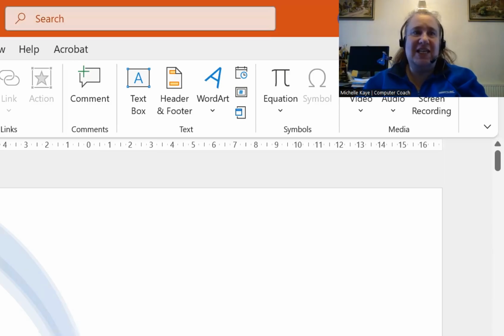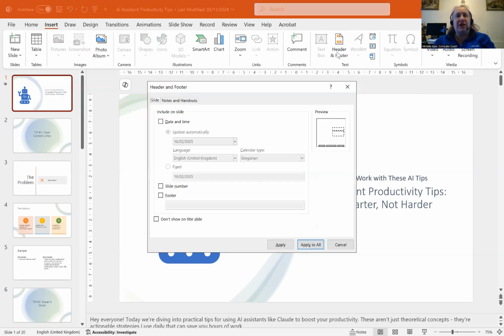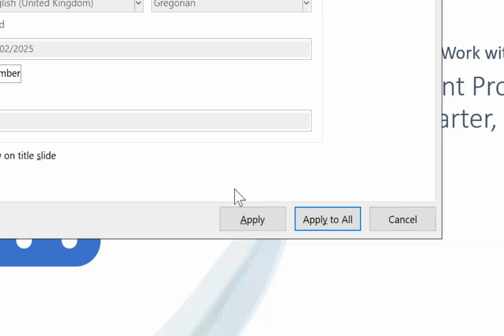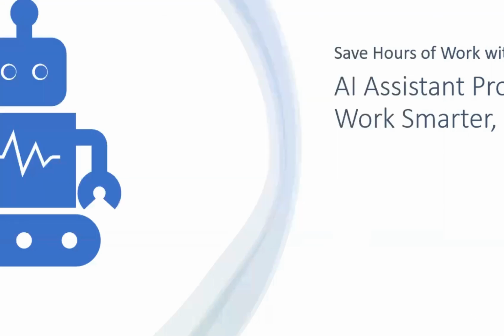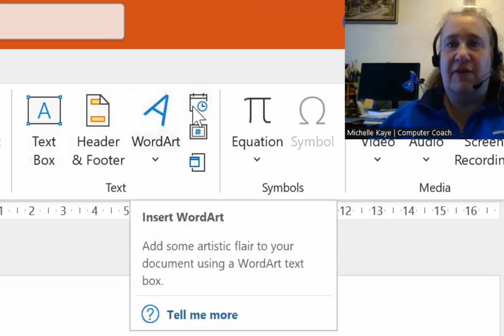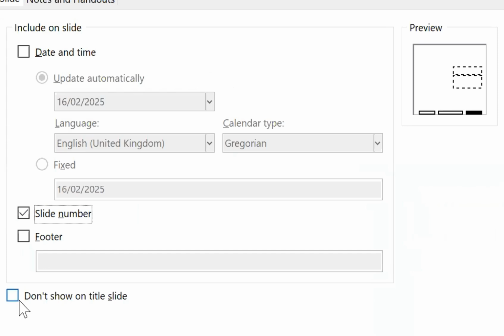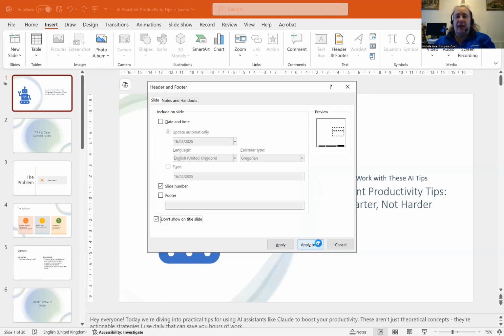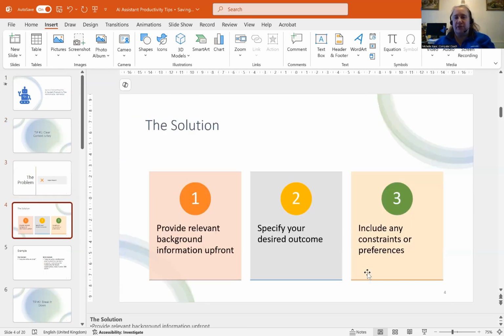PowerPoint Basics: Adding Slide Numbers (Step-by-Step Guide)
Learn how to easily add and manage slide numbers in PowerPoint! In this quick tutorial, computer coach Michelle shows you two simple methods to add automatic slide numbering to your presentations. You'll discover how to:

Add numbers to all slides or specific slides
Use the Header & Footer feature
Insert slide numbers that automatically update when you rearrange slides
Hide numbers on title slides

Perfect for beginners and regular PowerPoint users who want to make their presentations more professional. No more manually updating slide numbers when you make changes to your deck!
00:00 PowerPoint Basics: Adding Slide Numbers (Step-by-Step Guide)
00:10 Intro
00:31 Add Slide Numbers
00:50 Header & Footer
02:13 Automatic Numbering